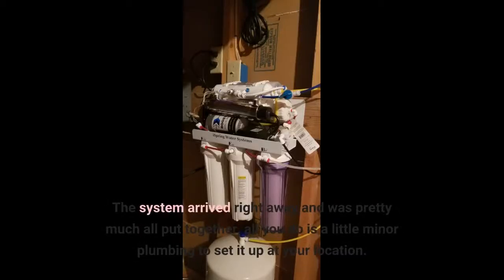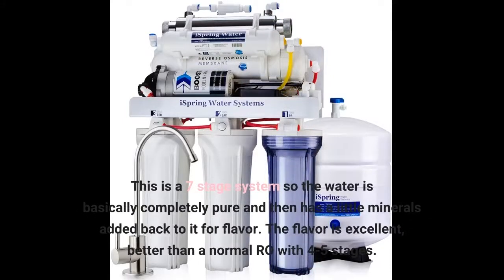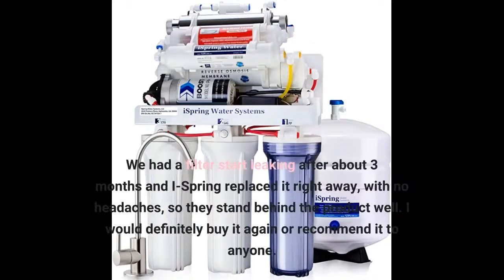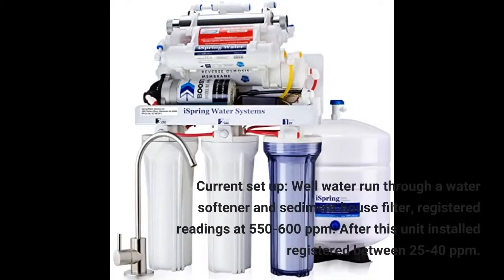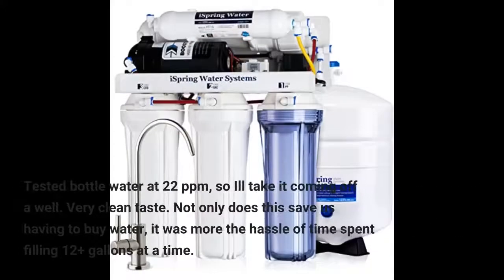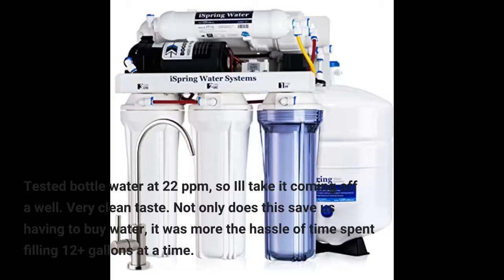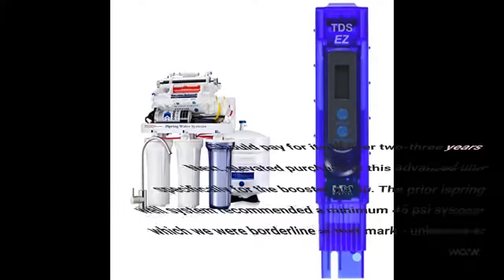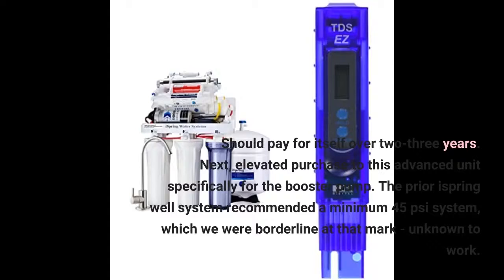iSpring 7-Stage Reverse Osmosis RO Drinking Filtration System-Overview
iSpring  7-Stage Reverse Osmosis RO Drinking Filtration System - in this video  we will show the step-to-step filter replacement guide of ispring rcc7 series reverse osmosis under sink water filter systems.

in this video  we will show you the filtration process of ispring rcc7 reverse osmosis drinking water filter system.
in this video  we will show the step-by-step installation guide of ispring rcc7p reverse osmosis under sink water filter systems.

when looking for the finest drinking water available  right in your home  look no further than the ispring rcc7 series reverse osmosis water filtration systems.
when looking for the finest drinking water available  right in your home  look no further than the ispring reverse osmosis water filtration systems.
ispring 75gpd 7 stage reverse osmosis de ionization water filter review.
filtration process | ispring rcc7 reverse osmosis drinking water filter system. in this video  we show step-by-step instructions in detail demonstrating how to install ispring reverse osmosis water filter system  and how to replace the filter cartridges. installation & overview | ispring rcc7p wqa certified reverse osmosis ro water filter | step by step.
how to install ispring 6-stage rcc7ak under sink reverse osmosis ro drinking water filter system? # aquatic life 3 stage 100 gpd reverse osmosis filter system: .

ispring rcc7  under sink 5-stage reverse osmosis drinking filtration system install video.
in this video  we will show the step-to-step installation guide of ispring rcc7 series reverse osmosis under sink water filter systems.